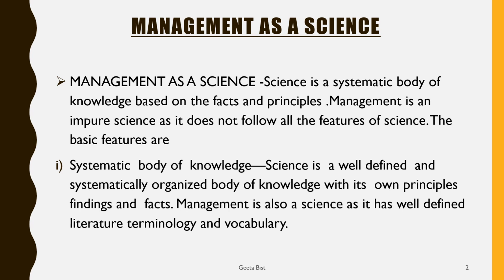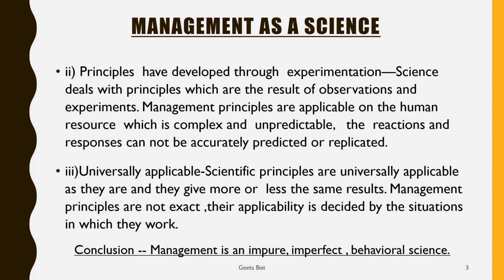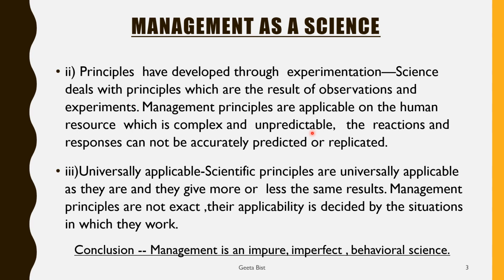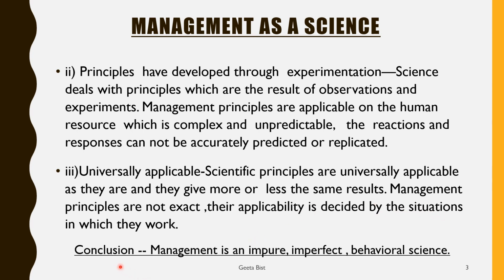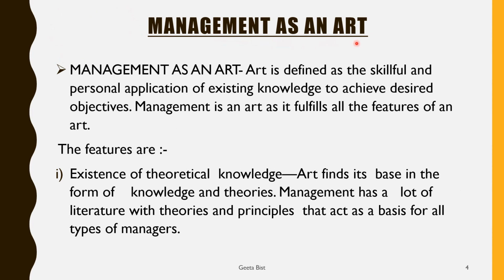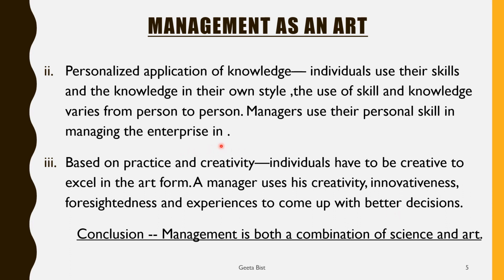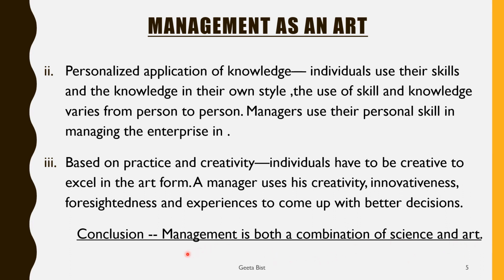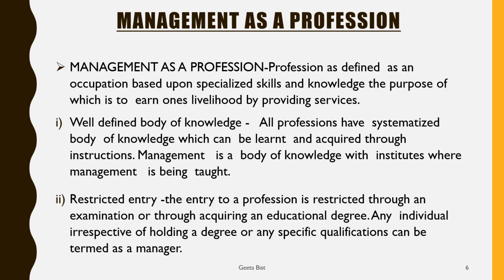Class XII- Business Studies- Chapter 1: Nature & Significance of Management (Part-3)